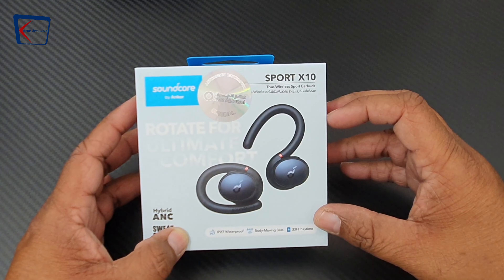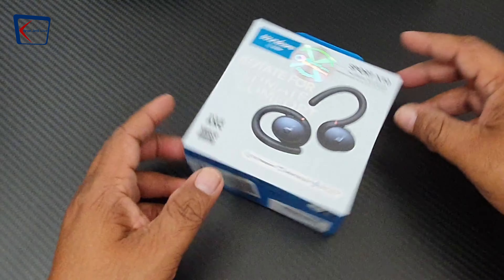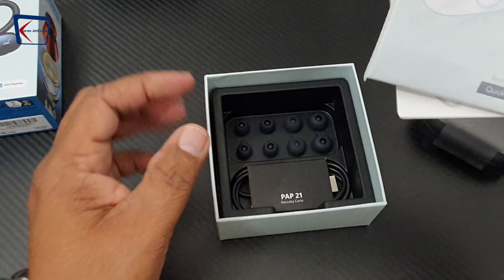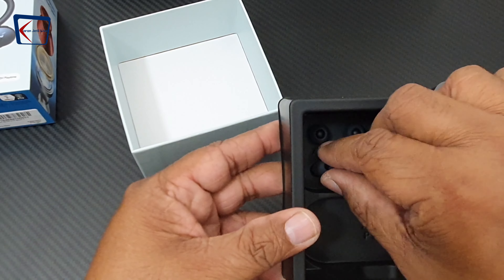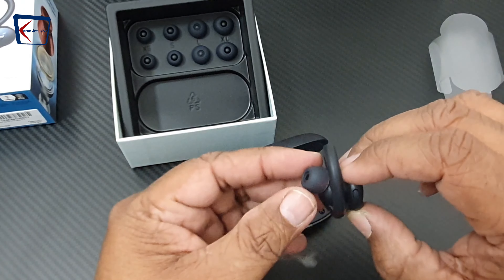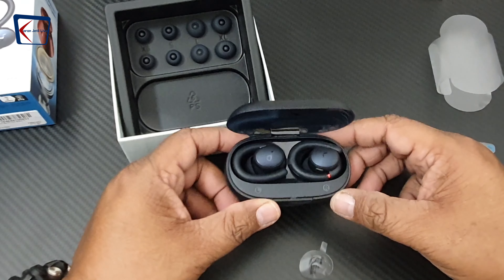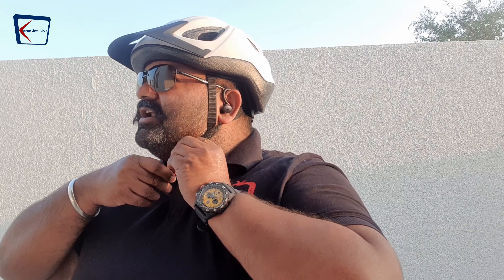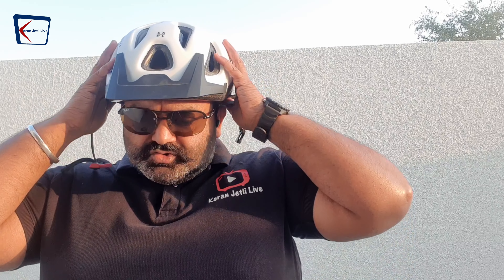Unboxing and Overview: Anker Soundcore X10 Sports Earbuds - Your Perfect Workout Companion!